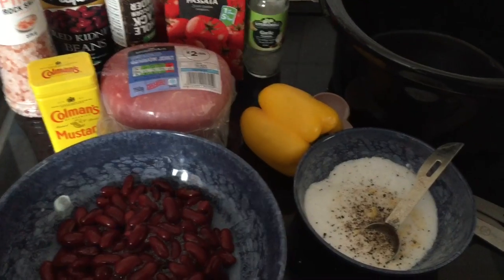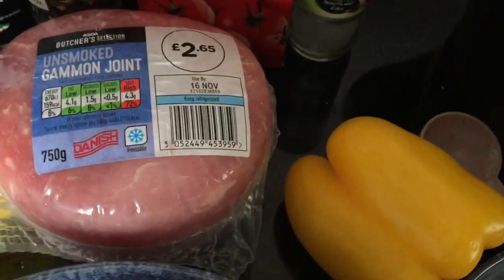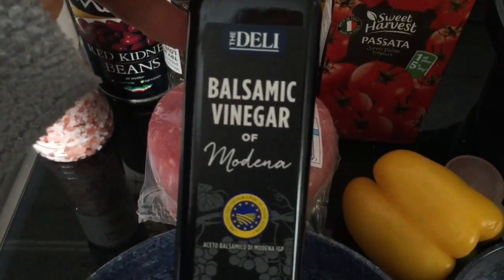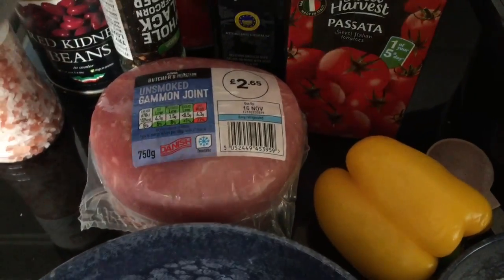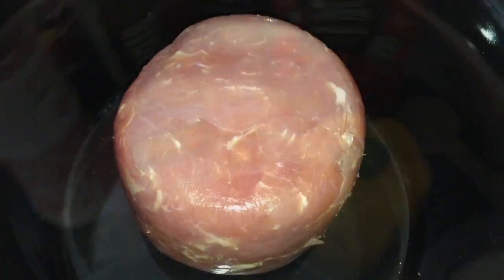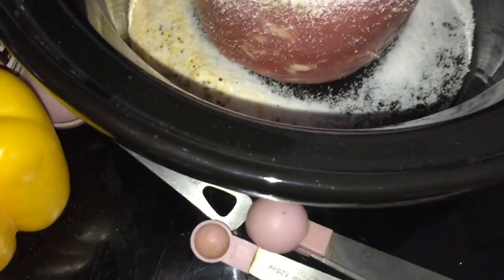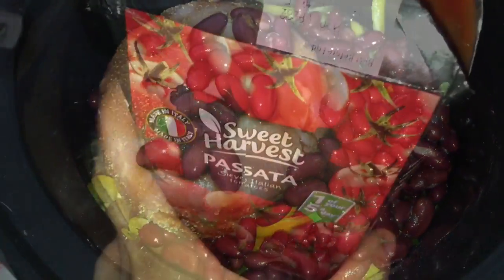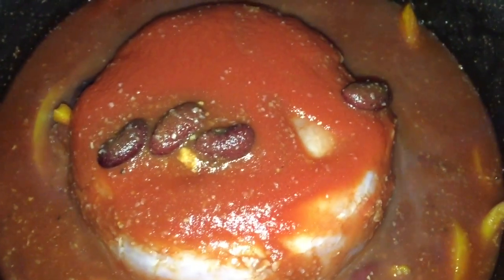Slimming world syn free slow cooker bbq pulled pork